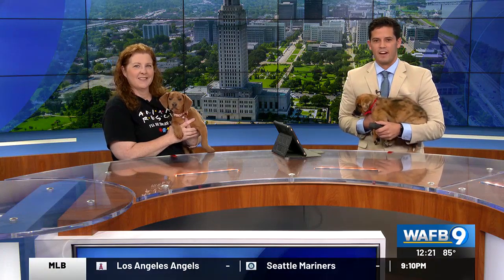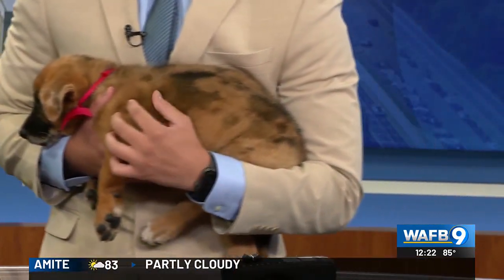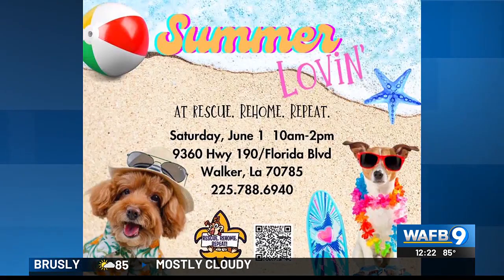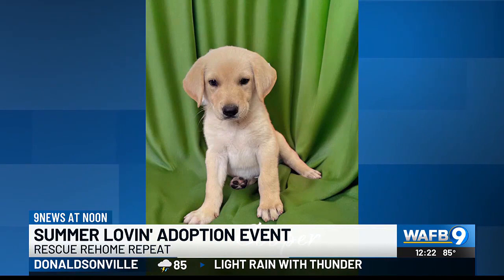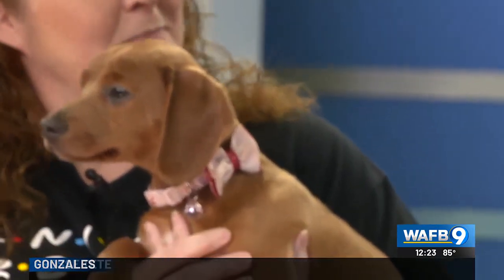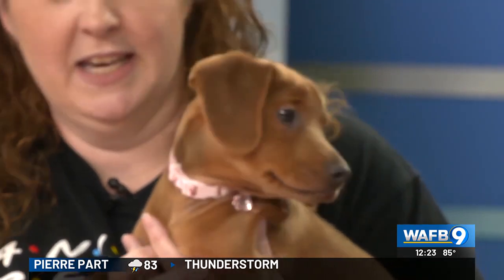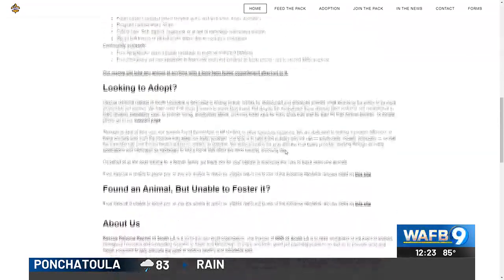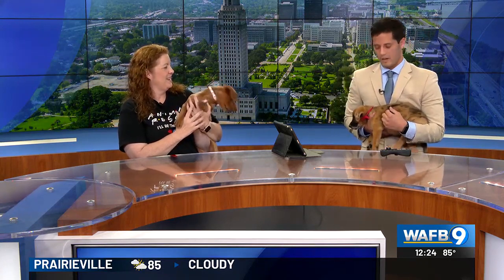Rescue Rehome Repeat: Summer Lovin adoption event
Rescue Rehome Repeat to host Summer Lovin adoption event on Saturday, June 1.